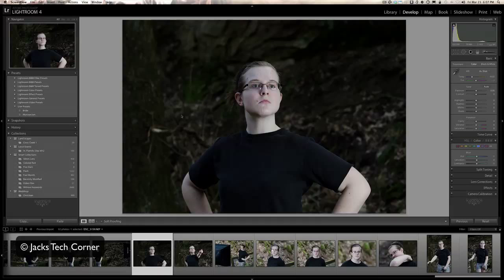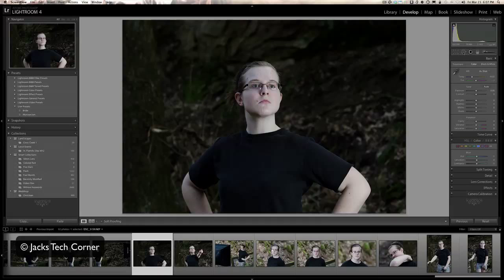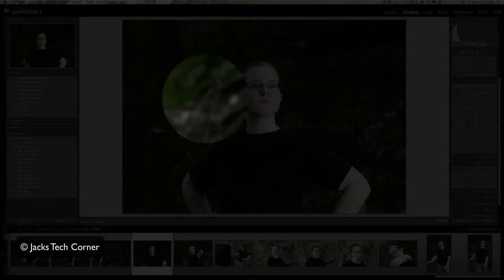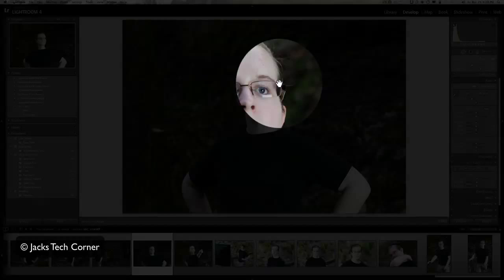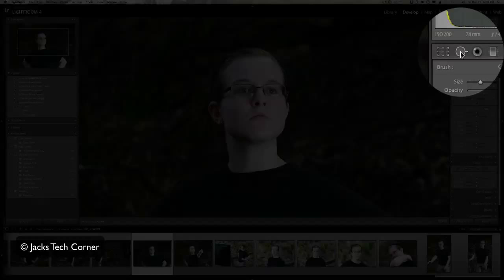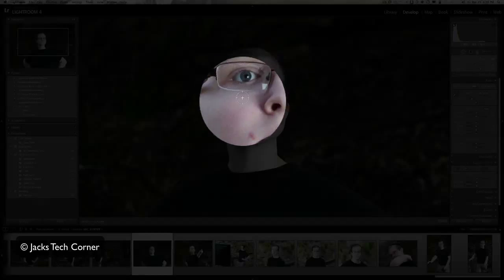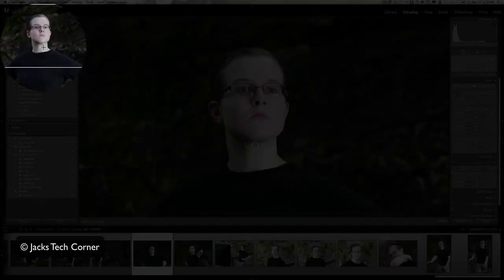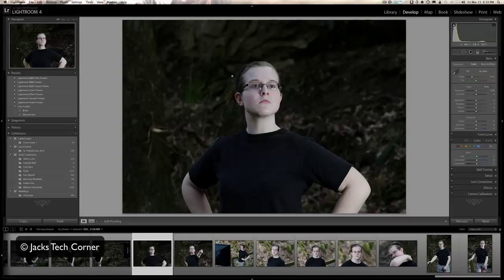Lightroom 4 Spot Removal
In this short and to the point video I will show you how to use Lightroom 4 to remove spots from your pictures. This is a always good to have in your tool kit.

If you enjoy this please check out my training DVD series